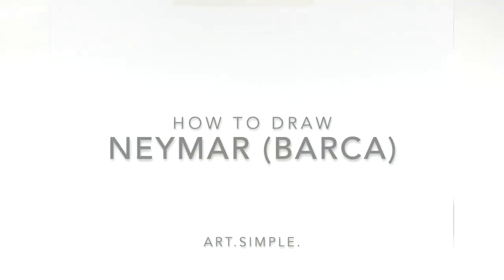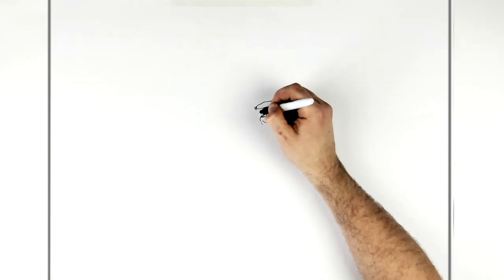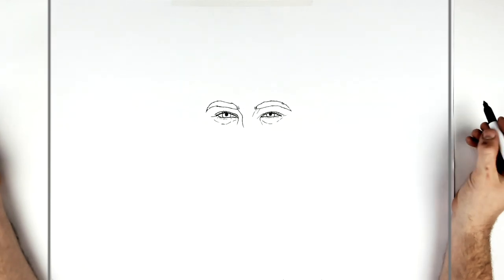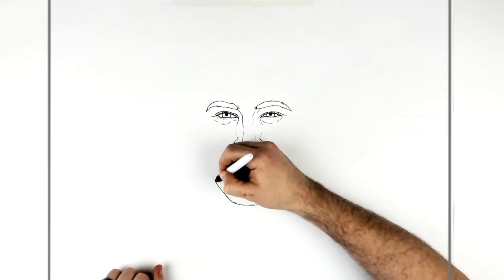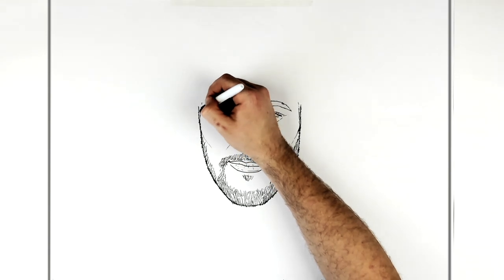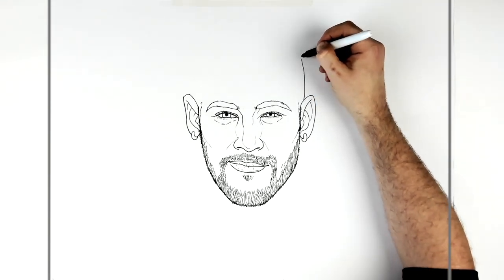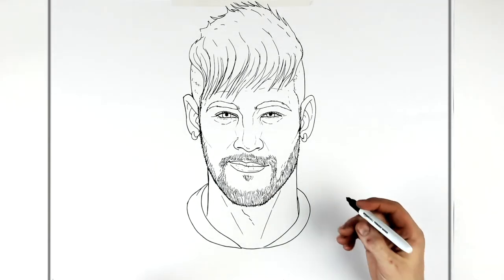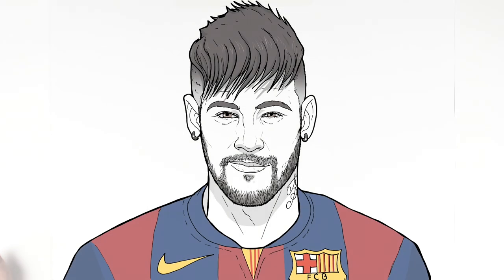How To Draw Neymar (Barca) | Step By Step | Football / Soccer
Learn How To Draw Neymar Jnr Barcelona Step By Step